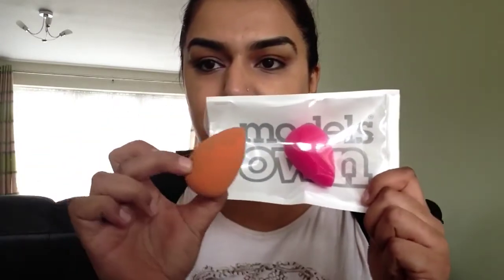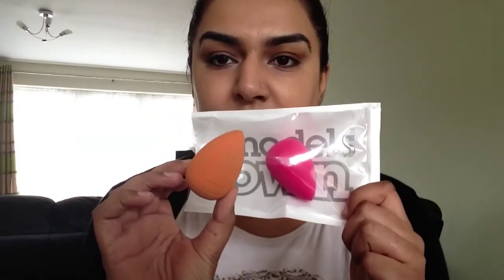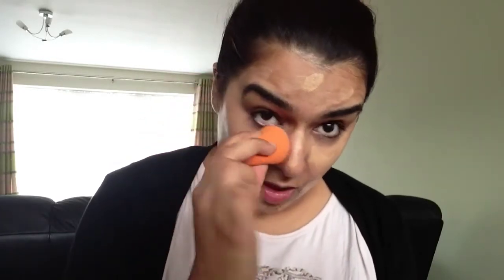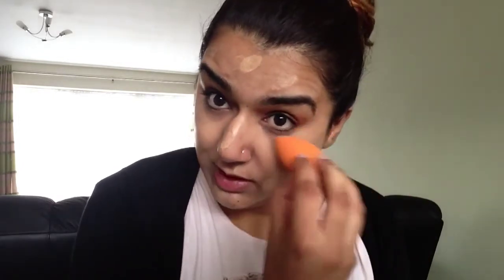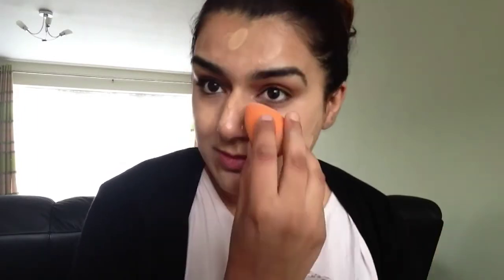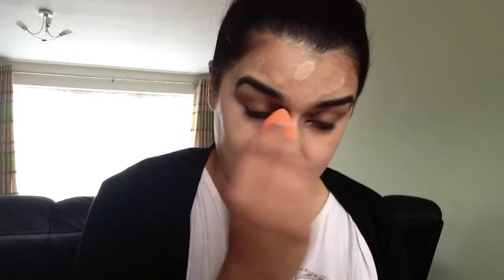How to use a beauty sponge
Hey everyone
Sorry I haven't posted a video for a while. I have had a lot going on at the moment - one of which being decorating hence why the location of my videos has changed